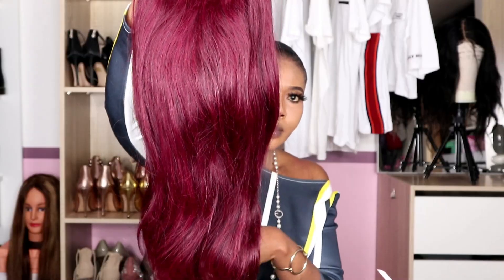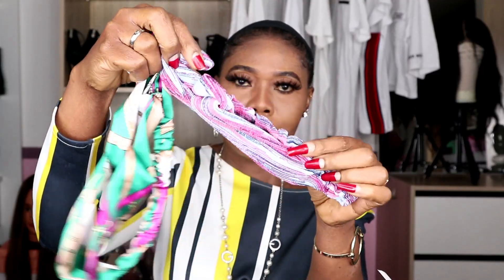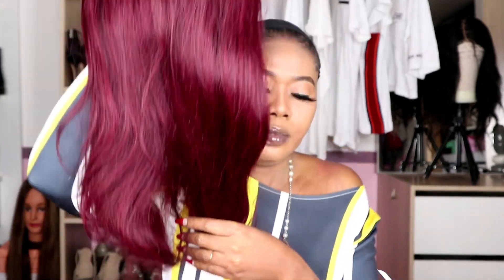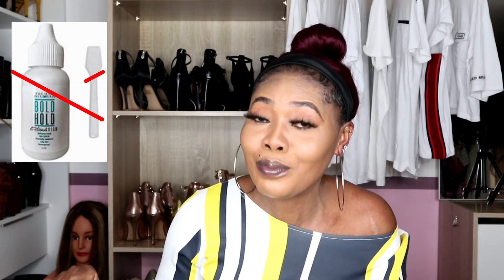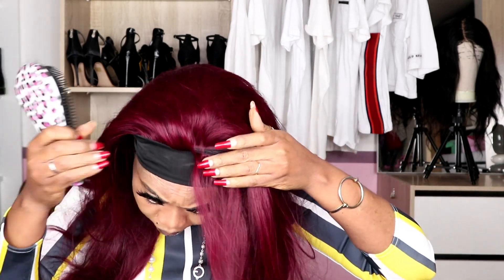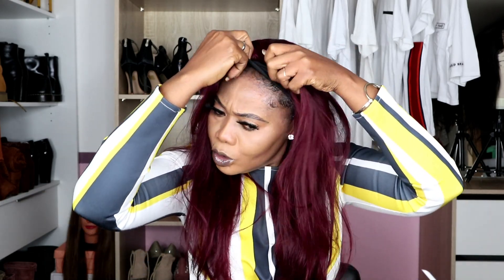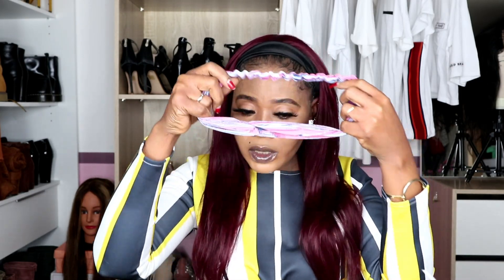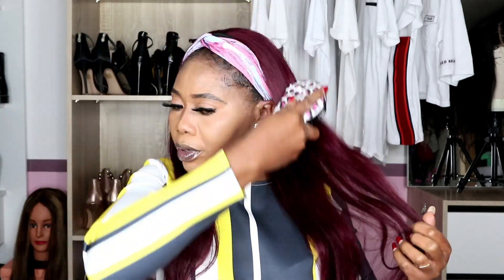Burgundy headband wig ! You Don’t Need Skills Sis ! Wowigs Hair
Hey gorgeous welcome back ,hope you are doing well ? Compliments of the season ♡

 Description:
The wig I am wearing is 20  inches Customized Burgundy headband wig
Wigs, Hair Bundles, Closure & Frontal all available for purchase.
Follow @WoWigsHair on IG for more trending styles!